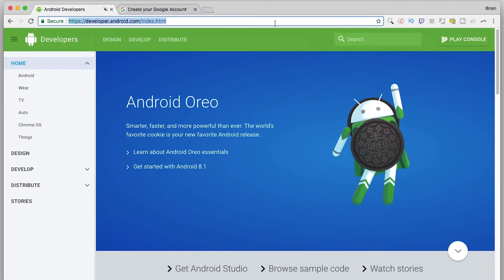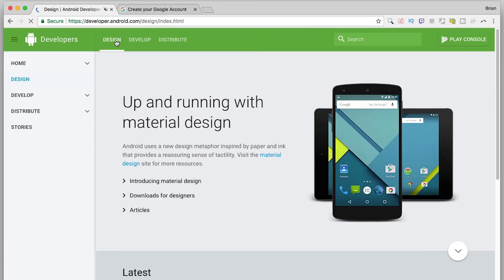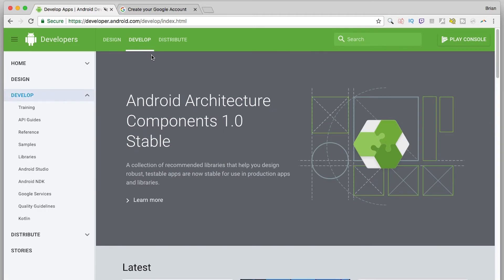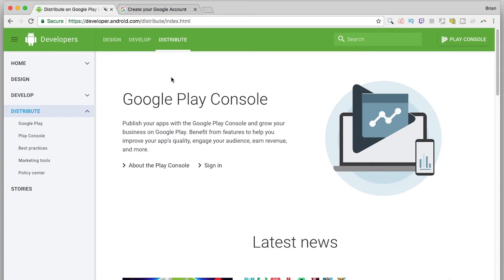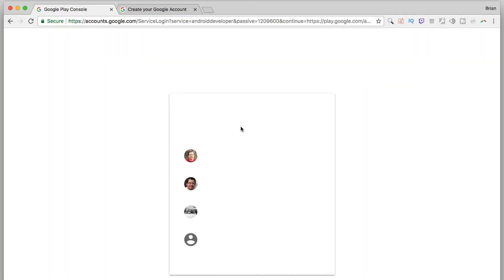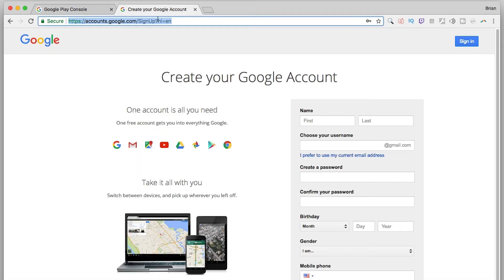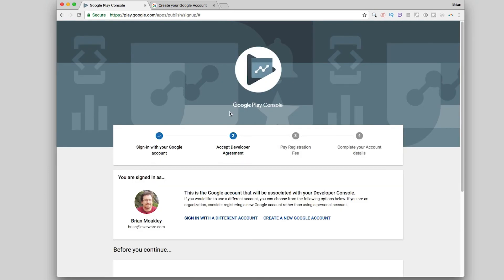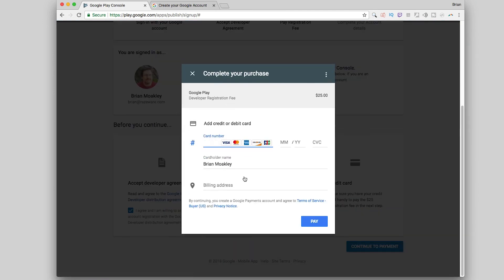Registering as an Android Developer - Beginning Android Development - Your First Kotlin Android App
Becoming an Android developer means you have to do one important thing - register yourself as a developer on Google Play. Thankfully, you'll only have to do this once and this video will walk you through the process.

Philosophy

About Android

Android is a mobile operating system developed by Google, based on a modified version of the Linux kernel and other open source software and designed primarily for touchscreen mobile devices such as smartphones and tablets. In addition, Google has further developed Android TV for televisions, Android Auto for cars, and Android Wear for wrist watches, each with a specialized user interface. Variants of Android are also used on game consoles, digital cameras, PCs and other electronics.

Initially developed by Android Inc., which Google bought in 2005, Android was unveiled in 2007, with the first commercial Android device launched in September 2008. The operating system has since gone through multiple major releases, with the current version being 8.1 "Oreo", released in December 2017.

Android has been the best-selling OS worldwide on smartphones since 2011 and on tablets since 2013. As of May 2017, it has over two billion monthly active users, the largest installed base of any operating system, and as of 2017, the Google Play store features over 3.5 million apps.